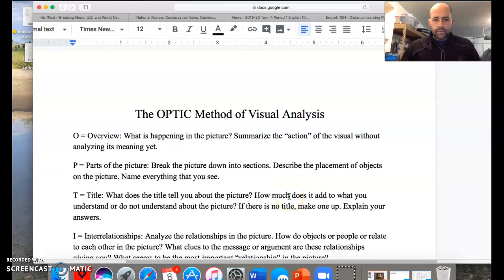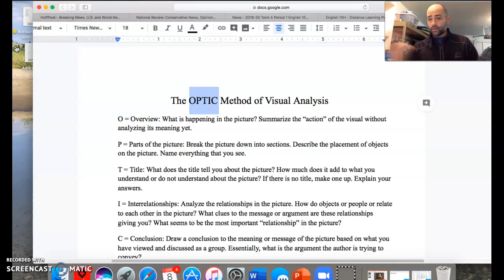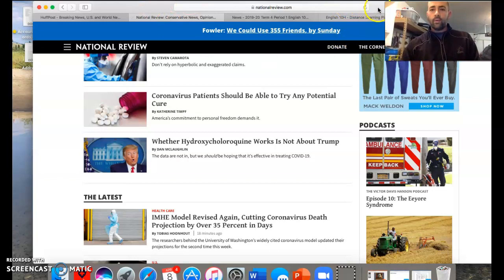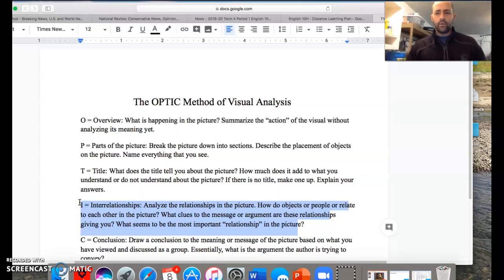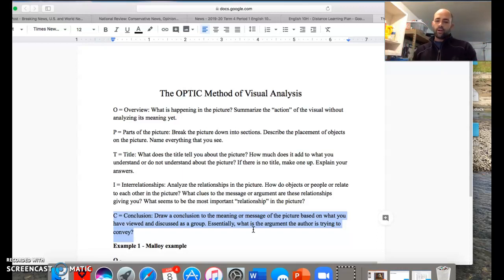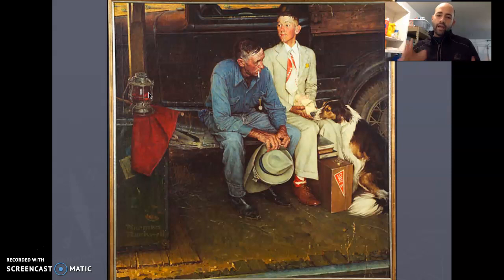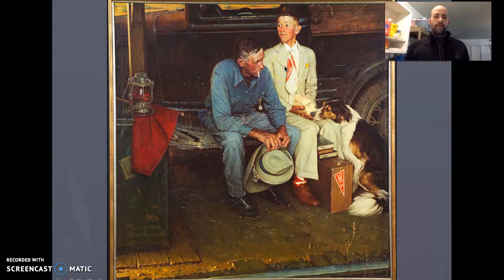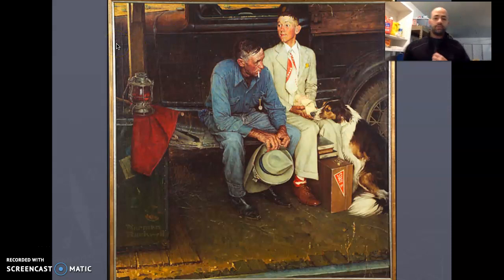OPTIC Method of Visual Analysis